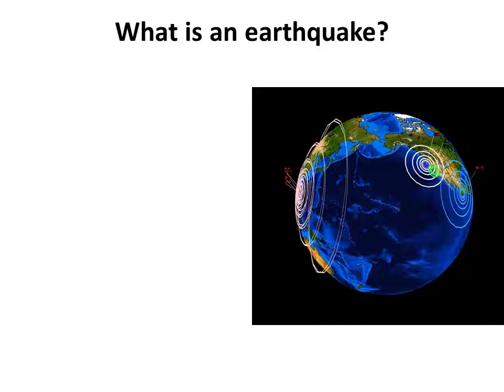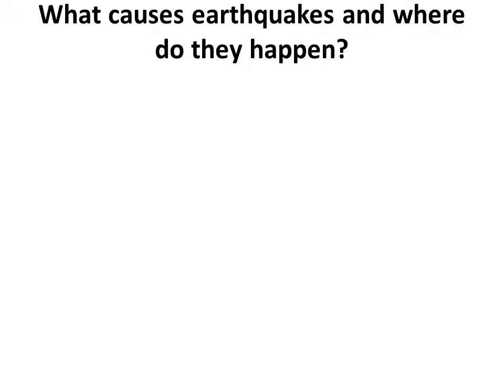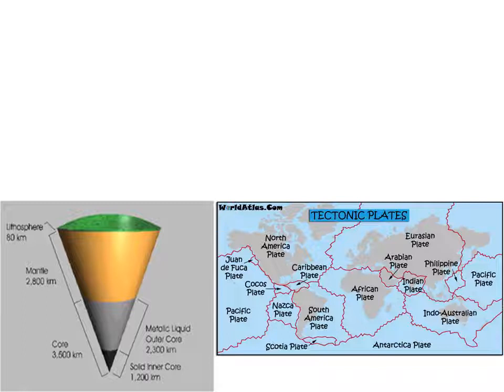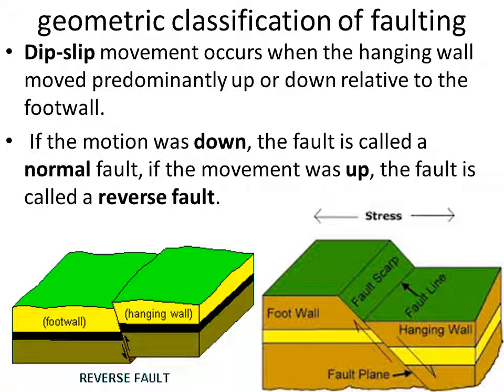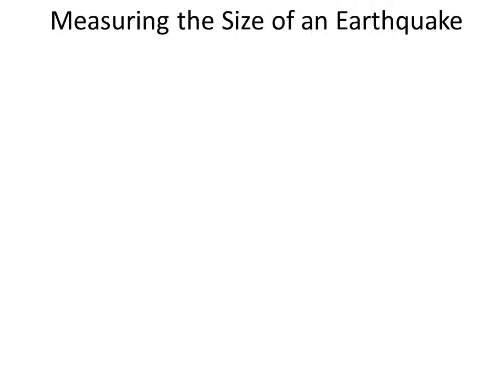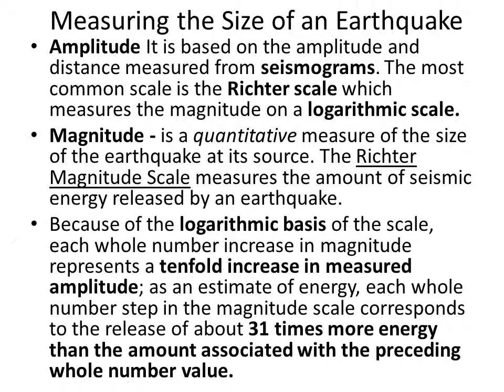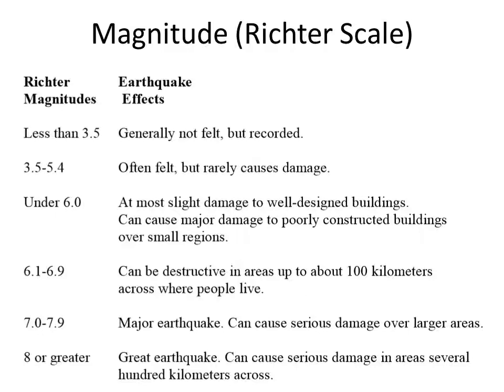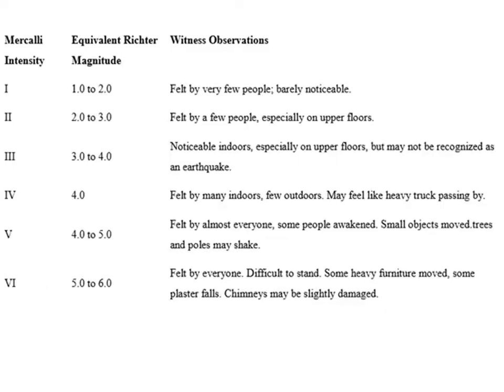What is Earthquake?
In this video, we will learn about earthquake more than just an 'earth shaking' phenomenon.